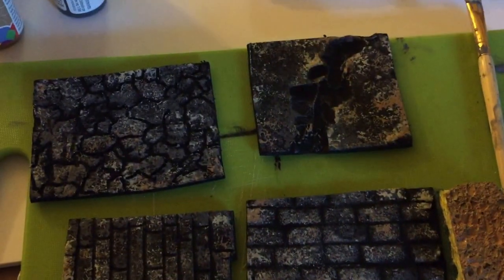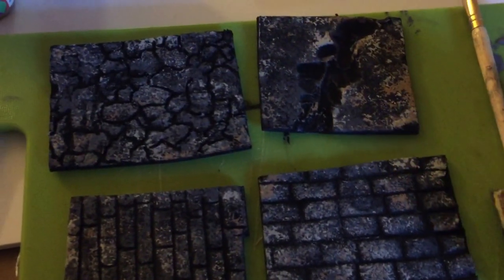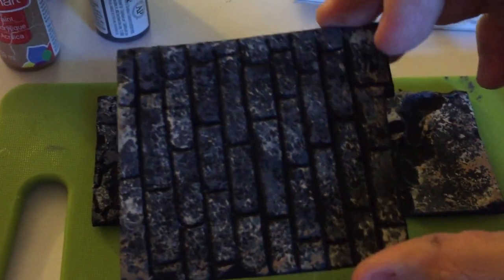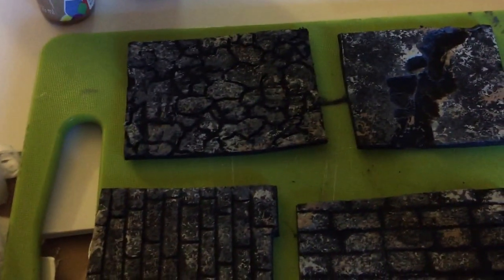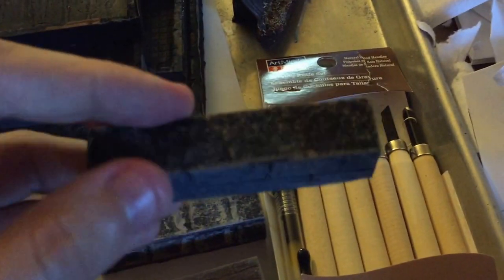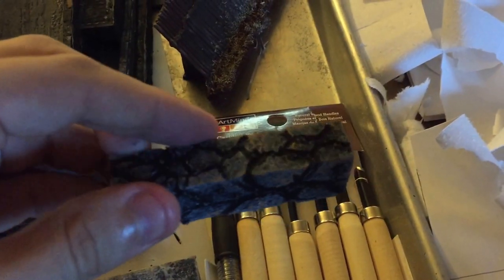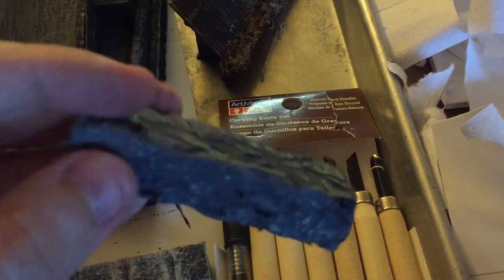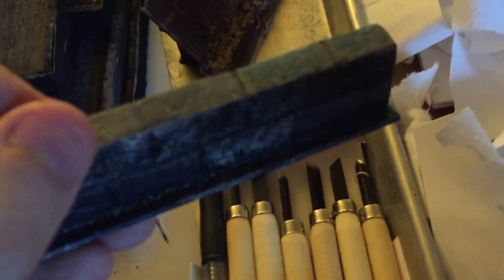Dremel Tool Dungeon Flooring and Walls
In this video I show off a few different approaches to creating dungeon flooring and walls for your tabletop games. Let me know what you think of the pieces, which ones you'd like to see more of, and which ones you would like to see me build on camera.

I'm new at the video aspect of things, so any and all criticism and advice is welcome! As I do more crafting, I intend to post more content for you to learn and take inspiration from.

My materials in this video are knock-off jenga blocks, pink construction insulation foam, foamcore, textured wallpaper, and acrylic paints.

Tools used were a dremel tool with a small drum sander, a small engraving cutter tool,  a felt polishing wheel, a set of wood-carving tools, an exacto blade, paintbrush, sponge, pen, and a metal straightedge.